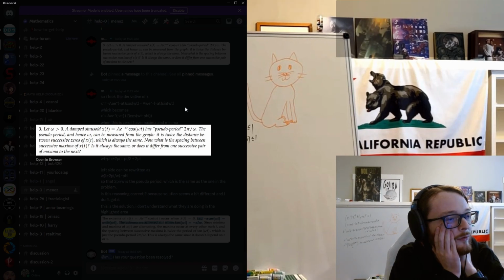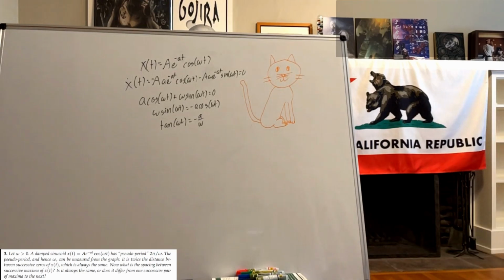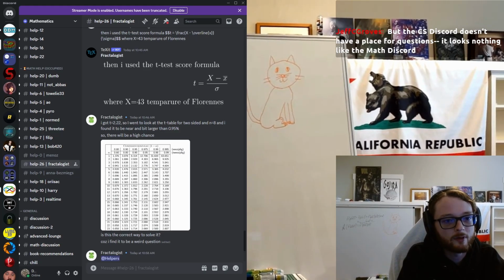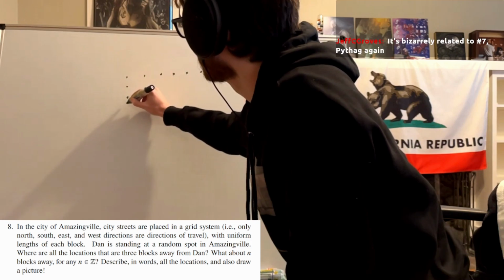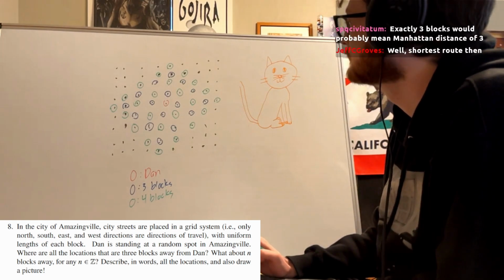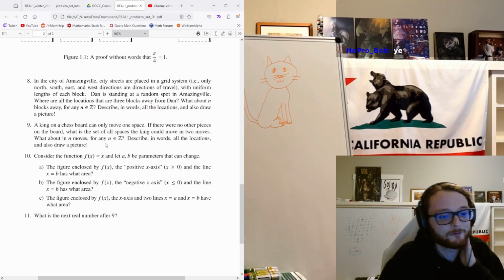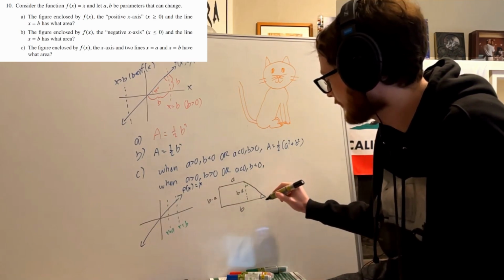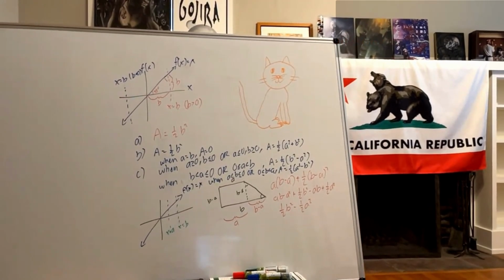Damped Sinusoid Function, Working with t-tables, Real Analysis Studying | Math VOD 2024-01-02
An edited VOD of my math livestream on January 2, 2024.

00:00 Damped Sinusoid
20:01 Stats t table
32:35 Real Analysis Study